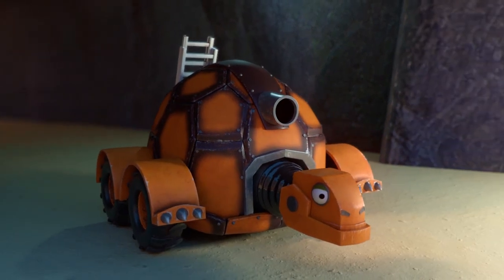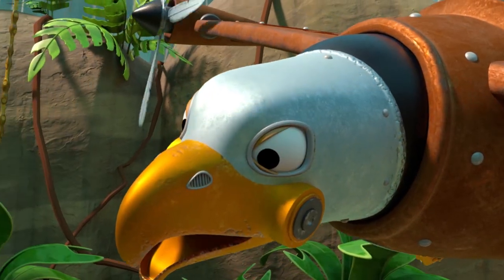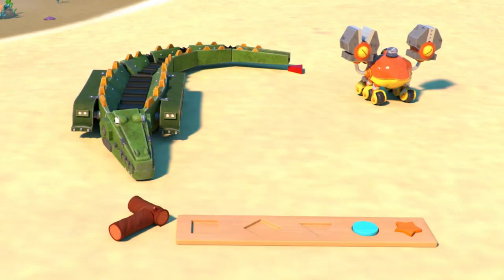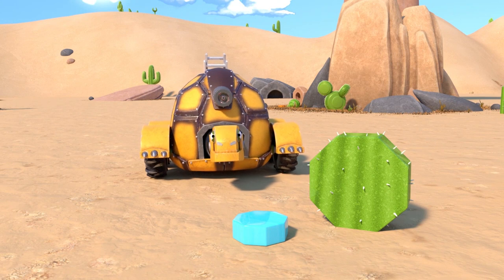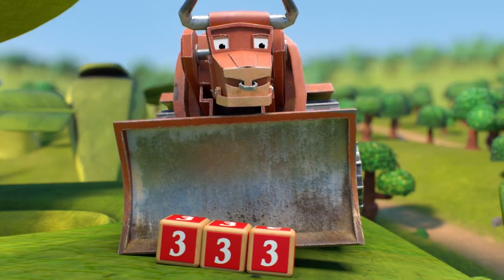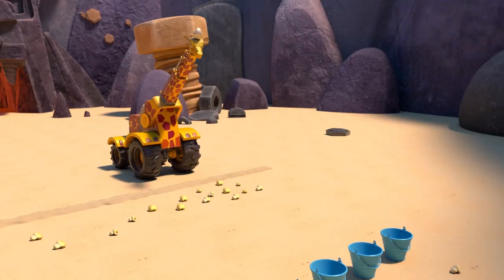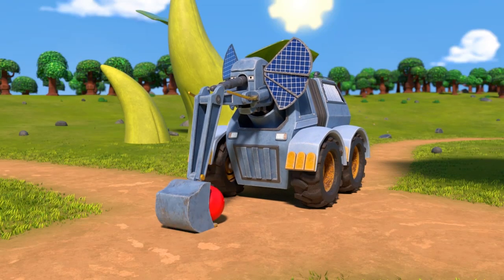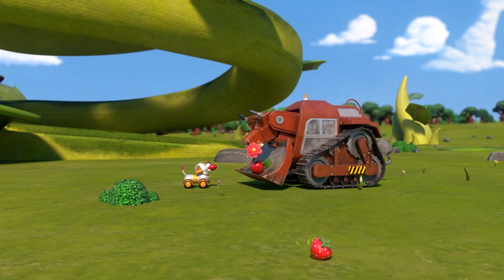AnimaCars - Learn Colors with a turtle - Learning cartoons for kids with trucks & animals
"Learning with AnimaCars" is an educational cartoon show that teaches preschoolers about learning colors, learning numbers, learning shapes... and many more! Featuring lots of trucks and animals, babies and toddlers will definitly have fun learning!

Discover all the AnimaCars :
🐶 Torch : The dog and Johnny's best friend
🐗 Billdozer : Half Bull Half Bulldozer
✈️ Meagle : Half Eagle Half Plane
🐢 Trucktle : Half Turtle Half Firetruck
🦒 G-Crane : Half Giraffe, Half Krane
🐊 Trackodile : Half Crocodile, Half Conveyor Belt
🐘 Wheelephant : Half Elephant, Half Excavator